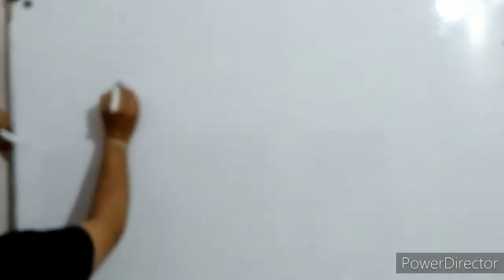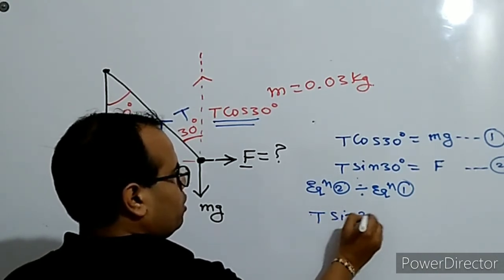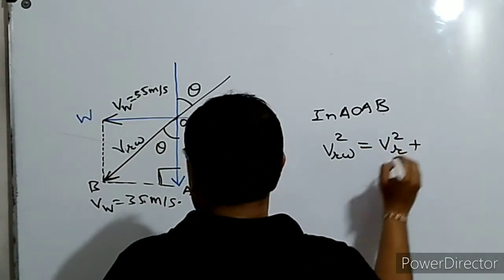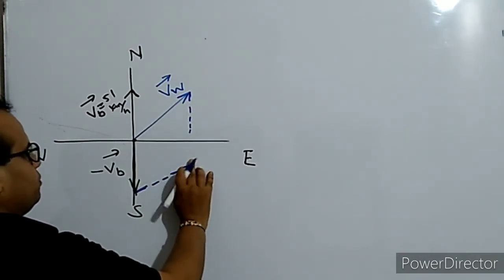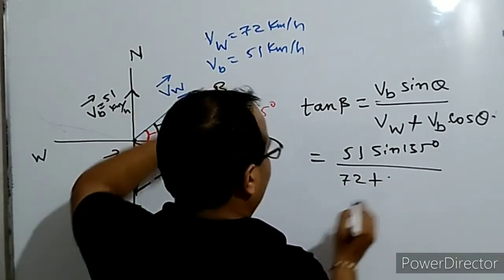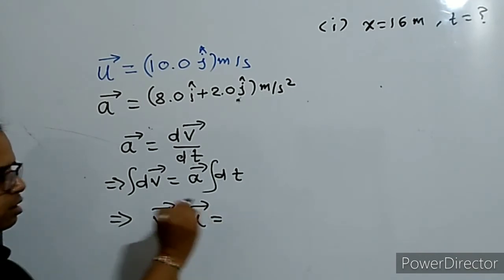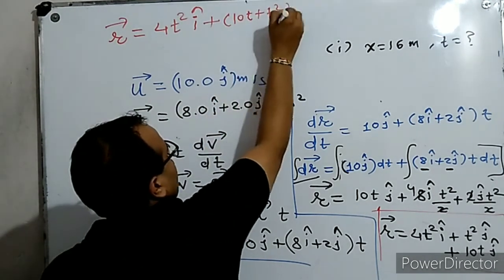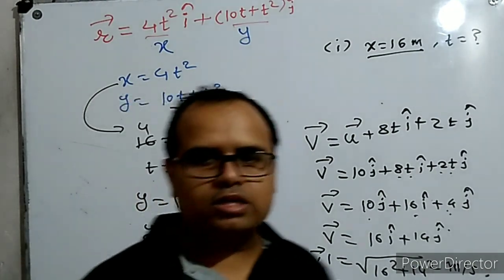Numericals vectors class 11th